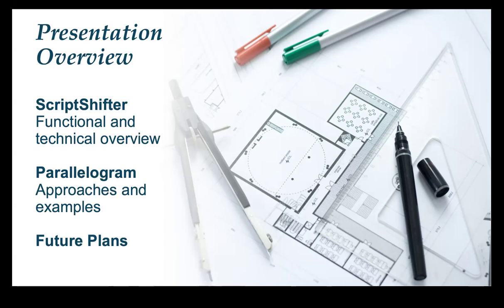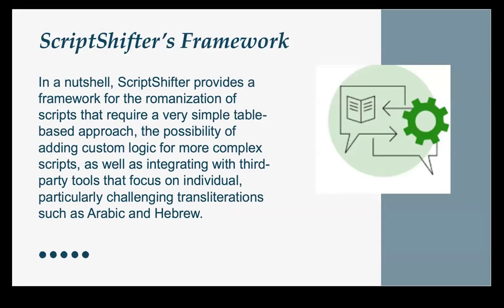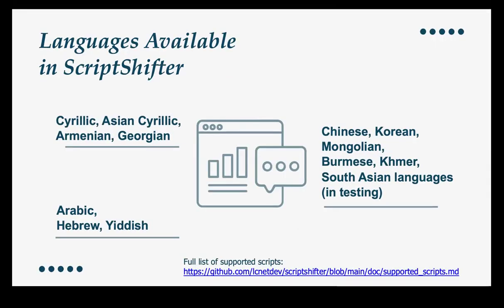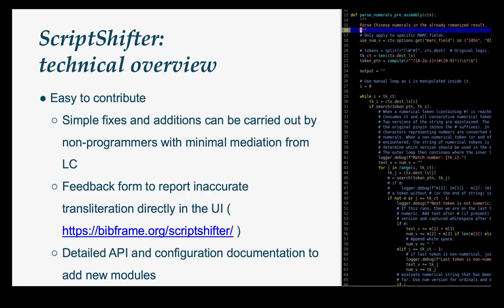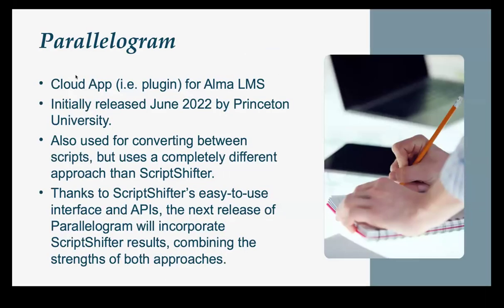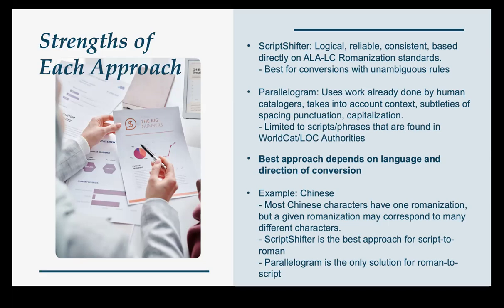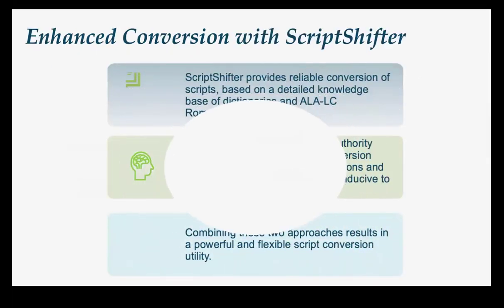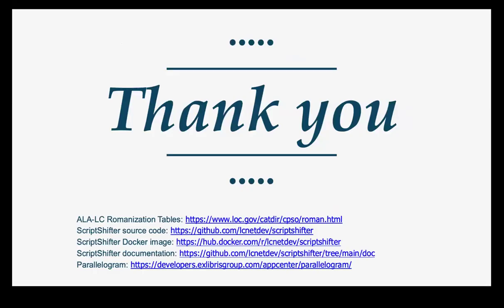Enhancing Bibliographic Description with ScriptShifter and Parallelogram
Presenters:
Jessalyn Zoom, Library of Congress
Stefano Cossu, Independent
Thomas Ventimiglia, Princeton University
ScriptShifter is an open-source tool developed by the Library of Congress for transliterating non-Latin scripts to Latin based on ALA-LC Romanization Tables, and vice versa in some cases. It supports cataloging for non-Latin materials and integrates with various library systems. In this session, we will demonstrate ScriptShifter and its integration with the "Parallelogram" Cloud App for Alma, which uses ScriptShifter's language rules and data from WorldCat and the NACO Authority File to create accurate parallel fields in bibliographic records. These applications utilize Linked Open Data principles to connect linked bibliographic descriptions, authority control, and vocabularies available via OCLC WorldCat and NACO Authority File, making the data discoverable across platforms and institutions and enhancing LOD efforts.